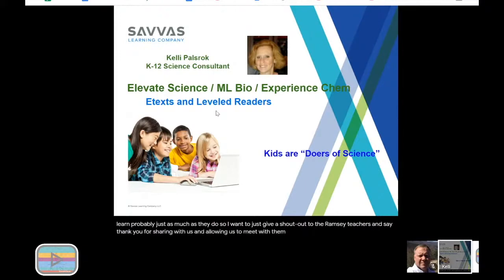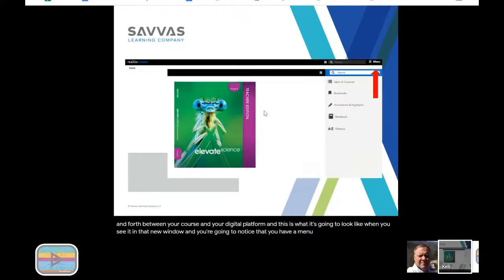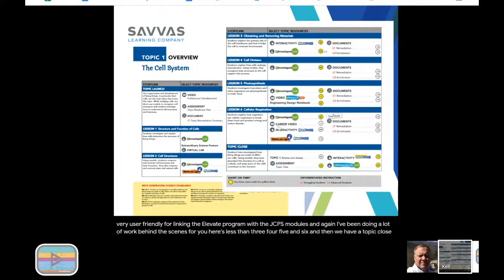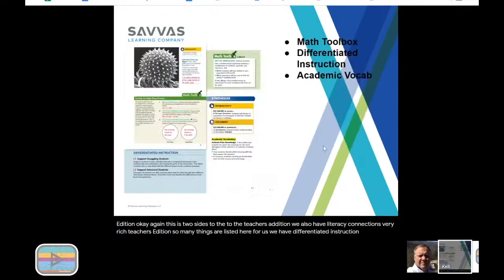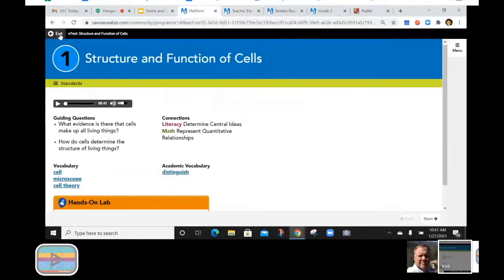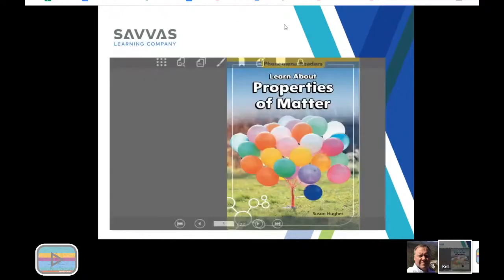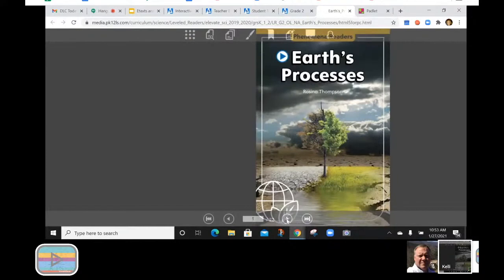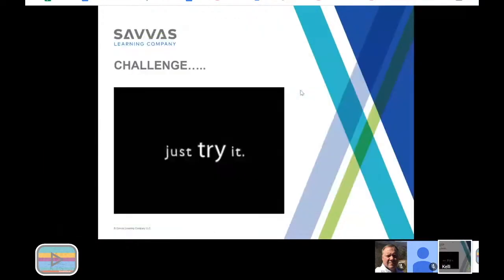Elevate Science K-8 "E-text and Leveled Readers"